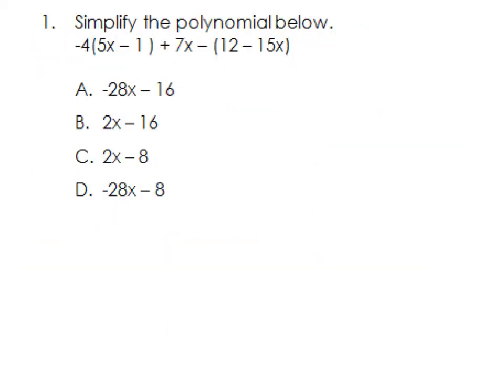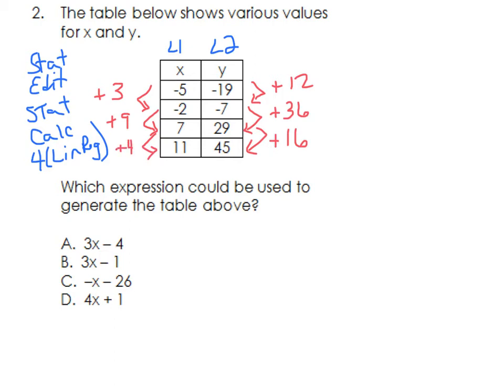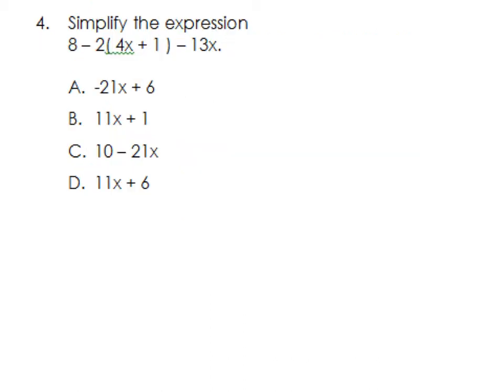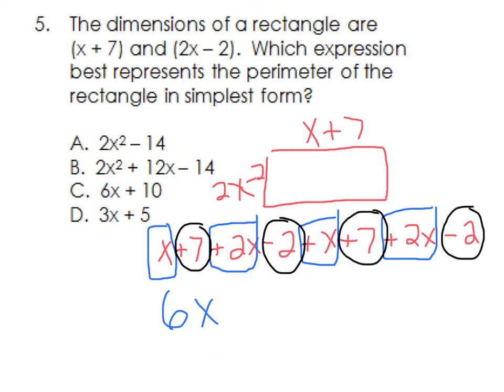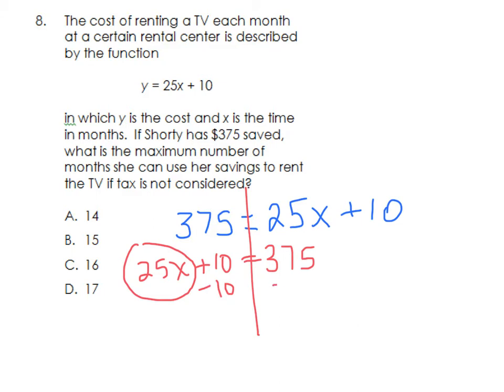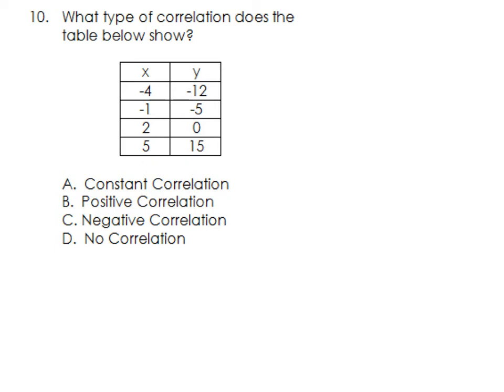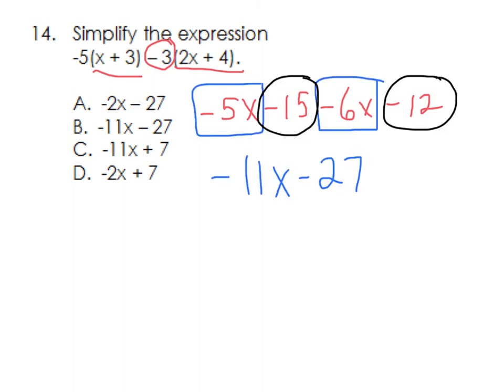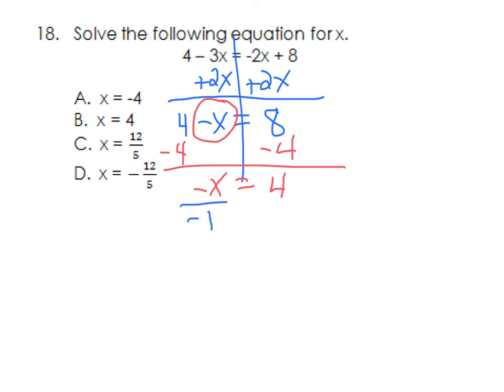1st Six Weeks Final Exam Review